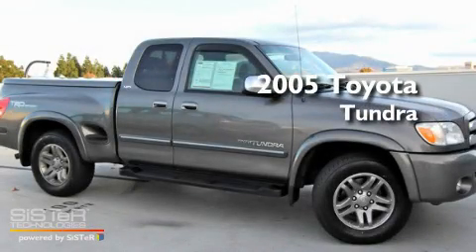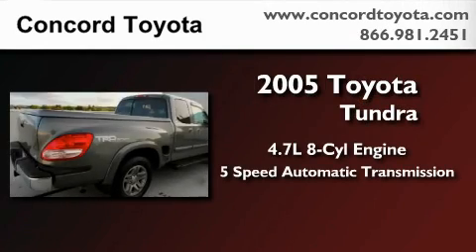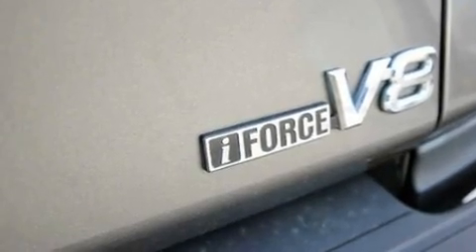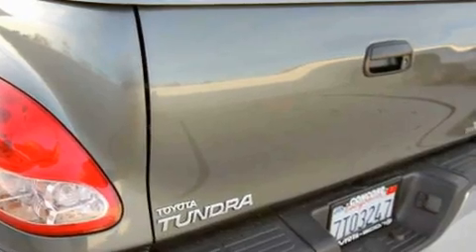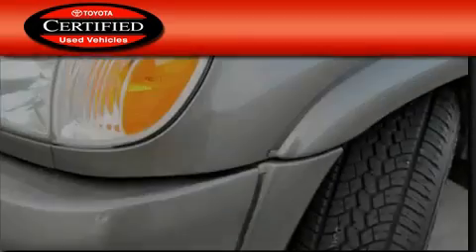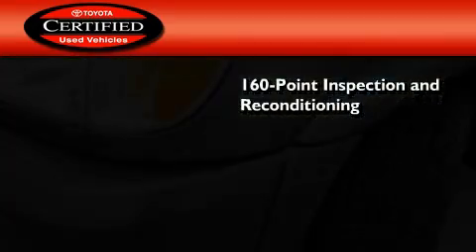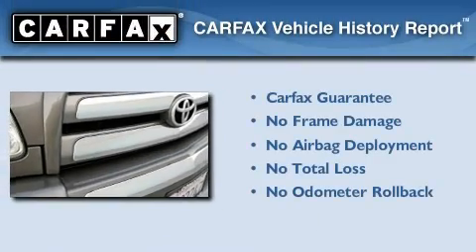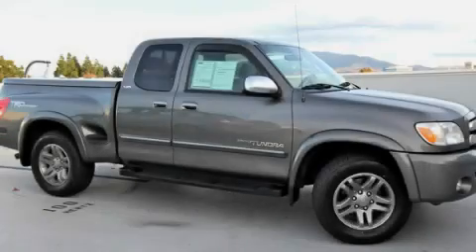Certified 2005 Toyota Tundra Concord CA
Year: 2005
 Make: Toyota
 Model: Tundra
 Engine: 4.7L V-8 cyl
 Trans.: 5-Speed Automatic
 Exterior: Gray
 Miles: 72,810
 Interior: Gray

 2005 Toyota Tundra Concord CA